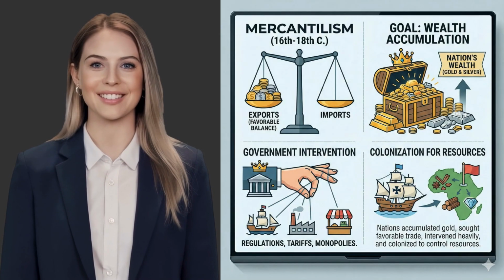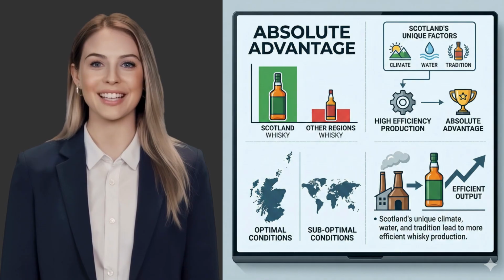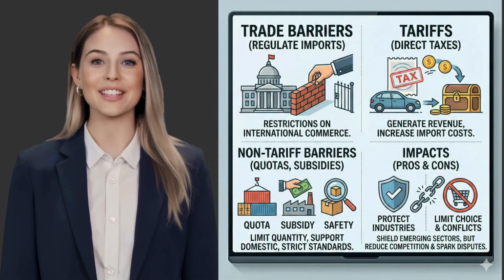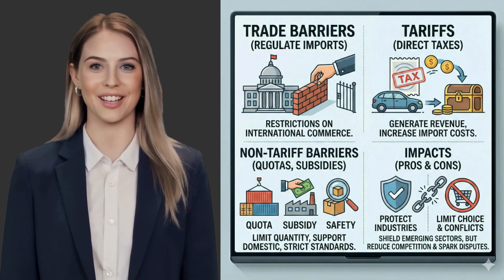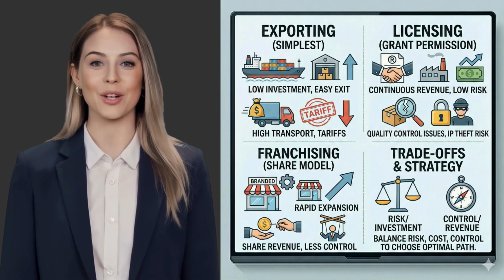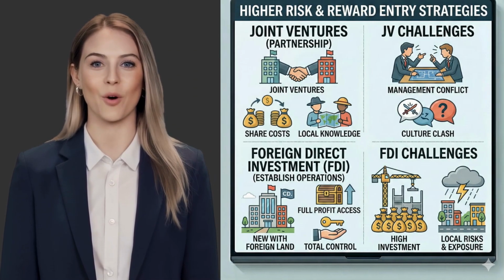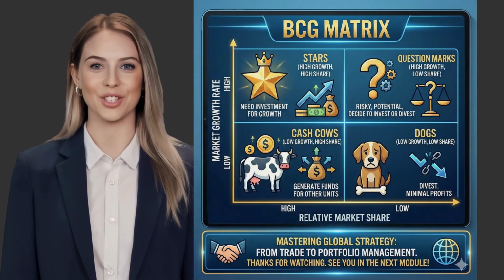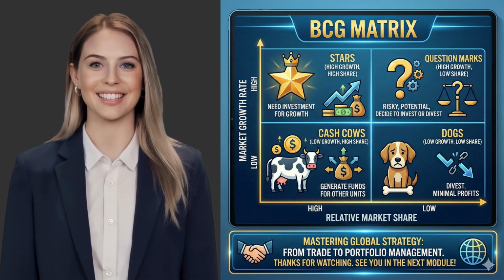2: Global Markets